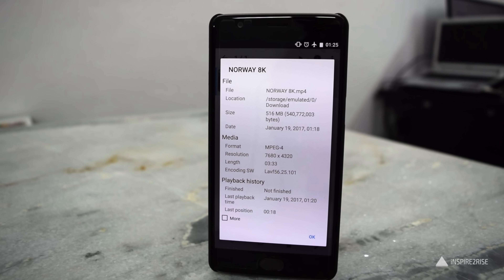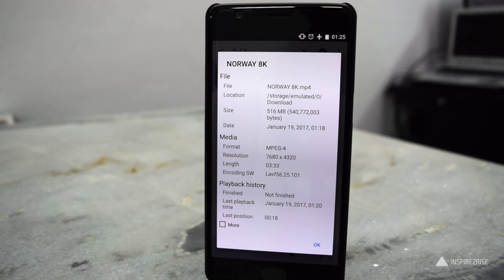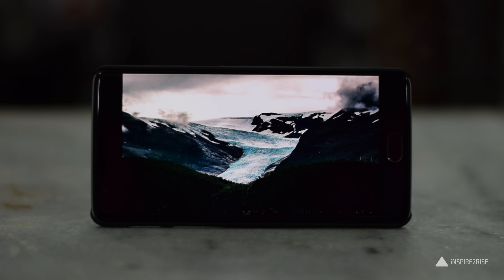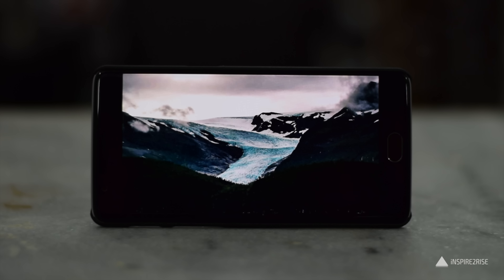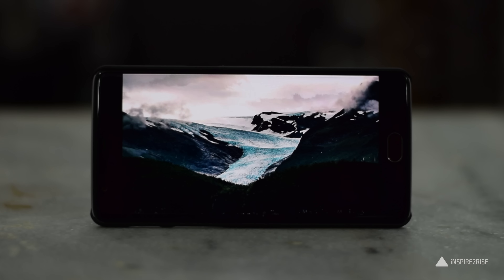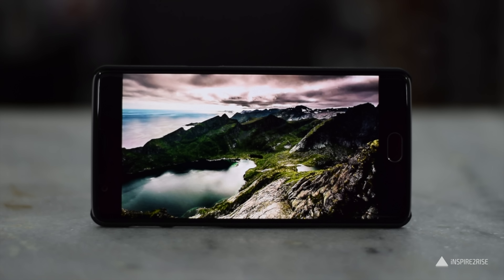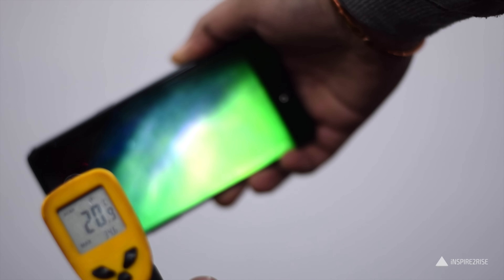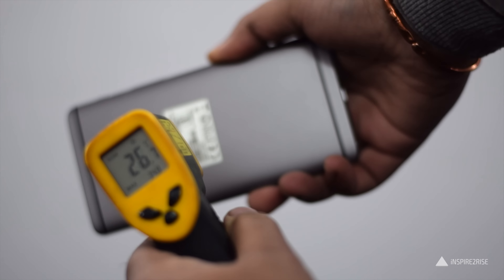Can a smartphone play 8k video (ft. OnePlus 3T)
Can a smartphone play 8k video ft. OnePlus 3T: 8k video is a huge resolution. Can a modern day smartphone run an 8K video?
Watch on as we test an 8K MP4 file encoded in H.264 on the OnePlus 3T smartphone.

//**Follow Inspire2rise**//

You were watching Can a smartphone play 8k video ft. OnePlus 3T on Inspire2rise!